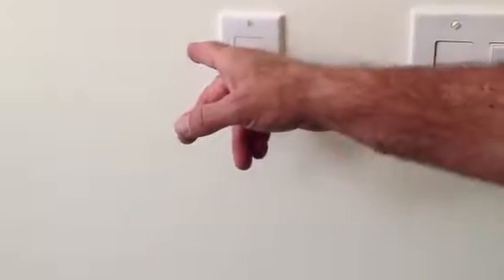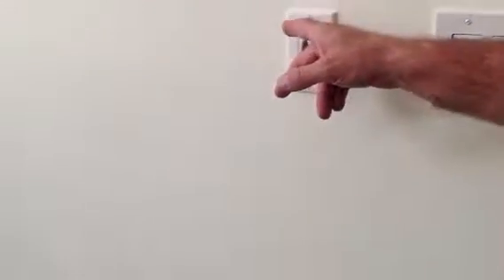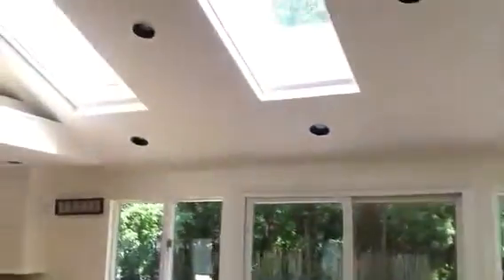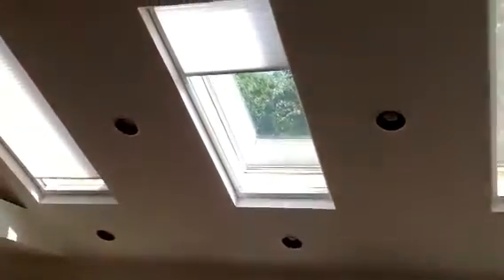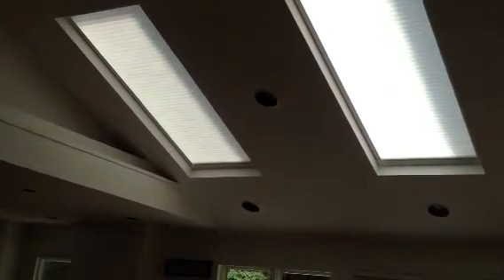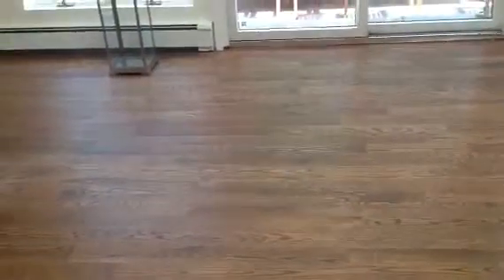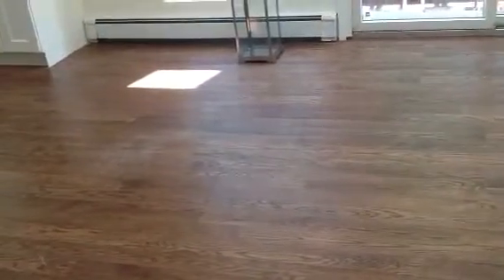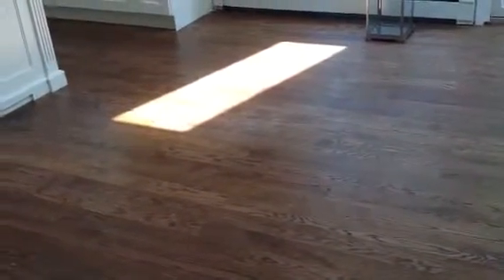Hunter Douglas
Hunter Douglas Skylight Shades,by Superior Interiors .516-317-5091. or 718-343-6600